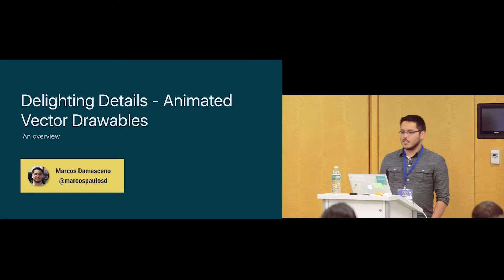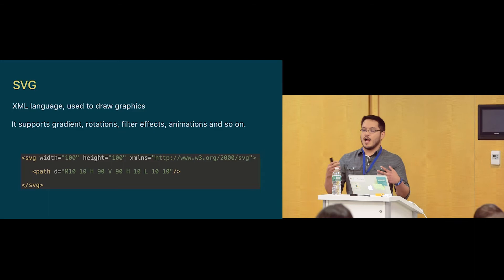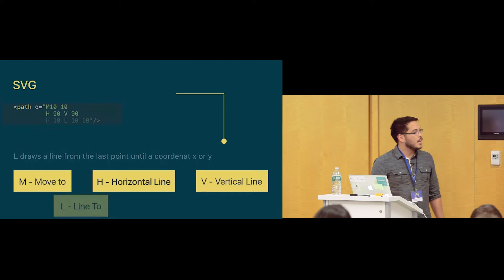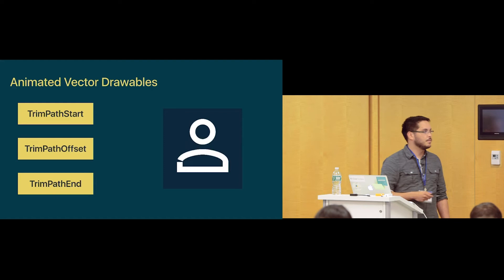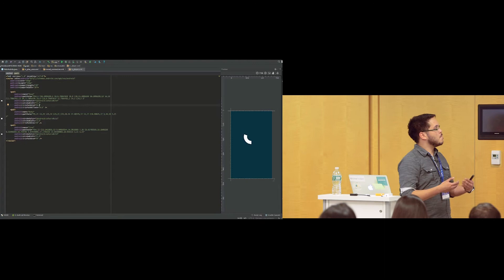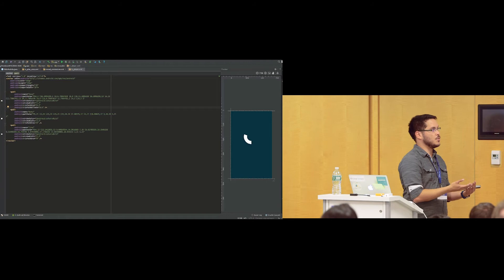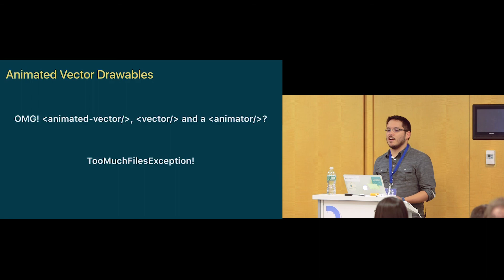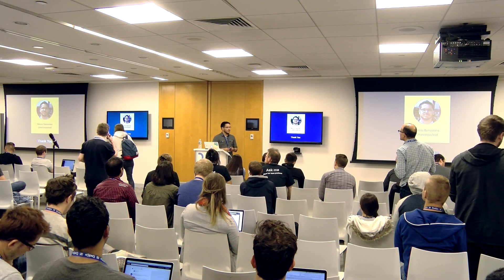Droidcon NYC 2016 - Delighting Details - Animated Vector Drawables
Marcos Paulo Damasceno, Mirego
Vector Drawables are available since Lollipop and are now part of the Support Library. They bring a whole new range of possibilities when it comes to animation that can delight your users in many ways. In this talk we're gonna go through what we can do to animate our vector drawables, how to implement them and support them in a wide range of android versions. We're gonna take a look at how we can do animations with path data as well as trimPath, how to choreograph them to achieve your desired animation. Finally, I'm gonna show how we can play with Vectors on sketch without being a rockstar design so we can create the vectors we need to achieve our animations. I'm gonna show how we can get a SVG from google's material design website and easily change it in Sketch to achieve a very animations using the concepts presented at the beginning.

Droidcon NYC was produced by the team at touchlab, America’s premier Android-first development & design shop. Our goal is to keep growing our company by serving the community. Stop by our next meetup